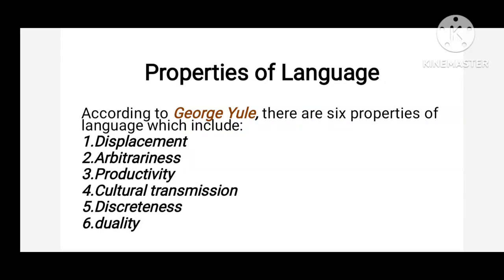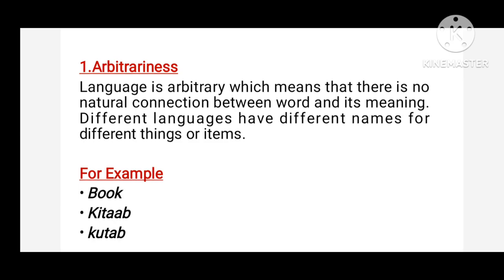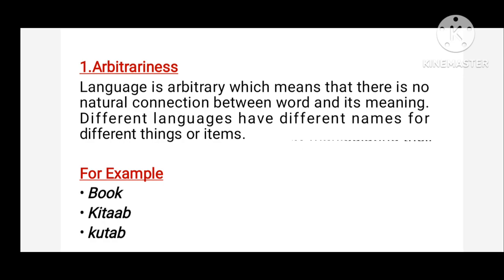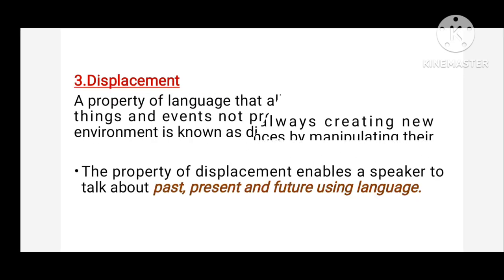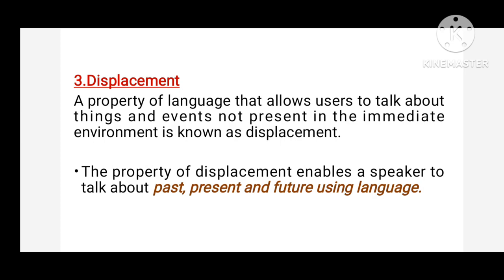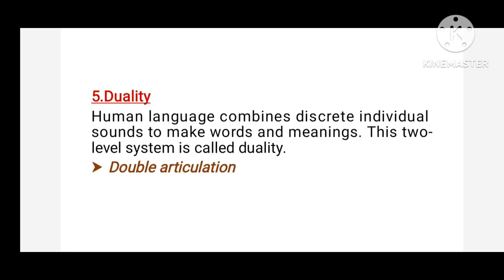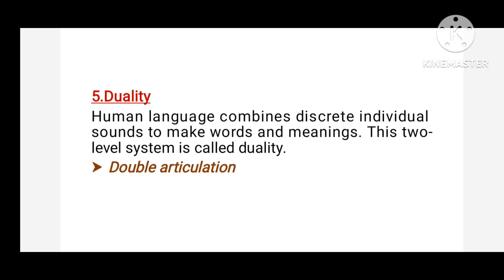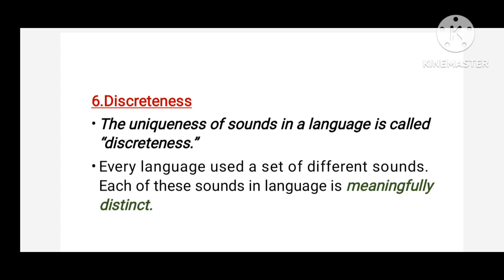Properties of Human Language | Displacement | Productivity | Arbitrariness | Cultural Transmission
Properties of language in linguistics
1. Cultural transmission
2. Duality
3. Displacement
4. Discreteness
5. Arbitrariness
6. Productivity
properties of language
properties of language by george yule
characteristics of a language
what are the properties of language
properties and characteristics of human language